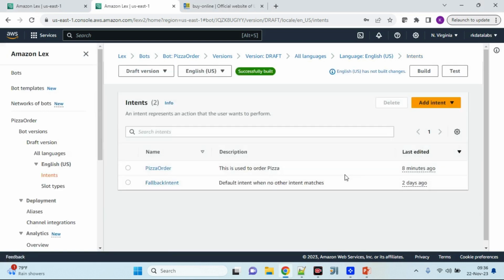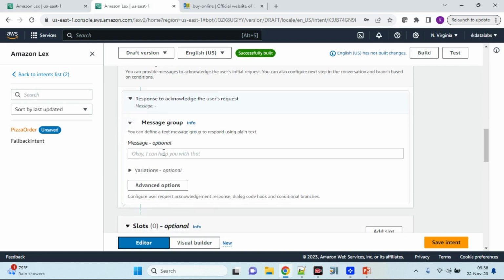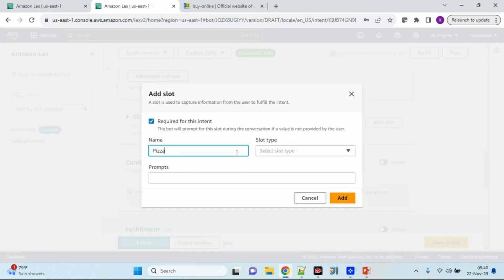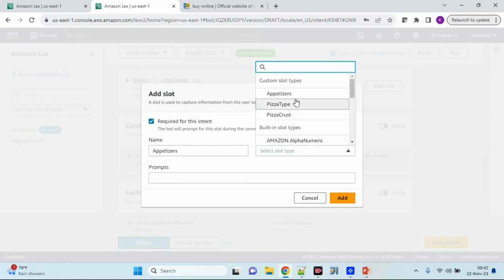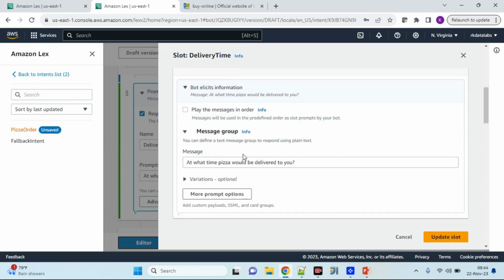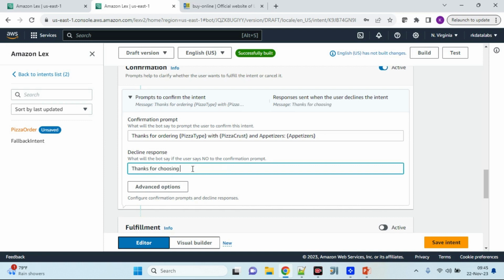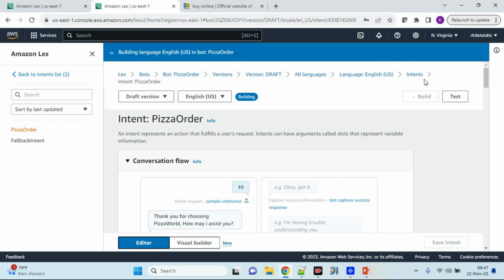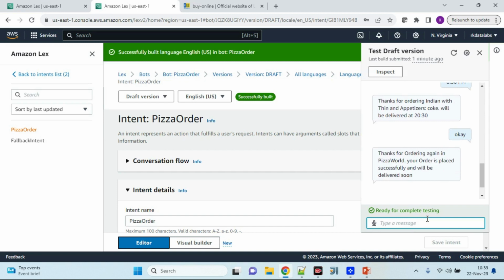Part -2 | Create your 1st Chatbot Application | AI - 360° The Future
With this video, you can simply create a chatbot application from your machine to interact with the user request automated

👉🏾 Cloud (AWS)
👉🏾 Artificial Intelligence (AI)
👉🏾 Unix/Linux
👉🏾 Python